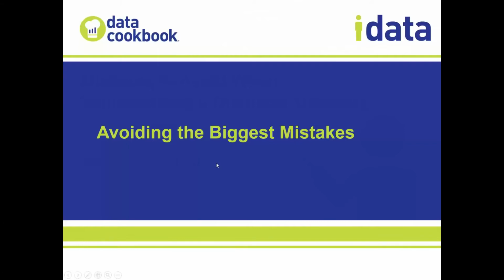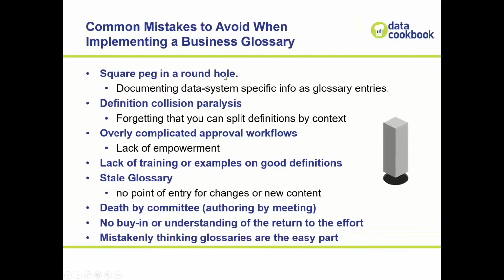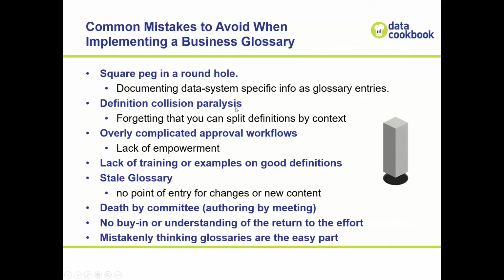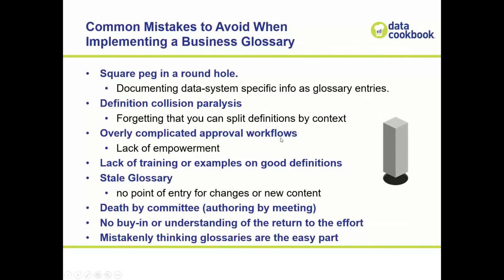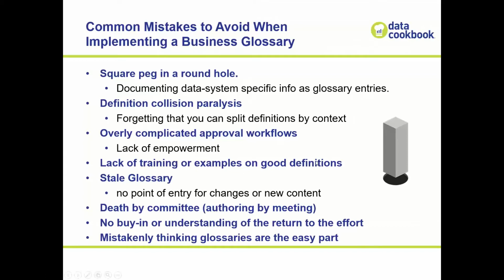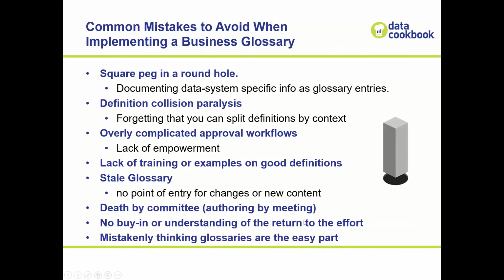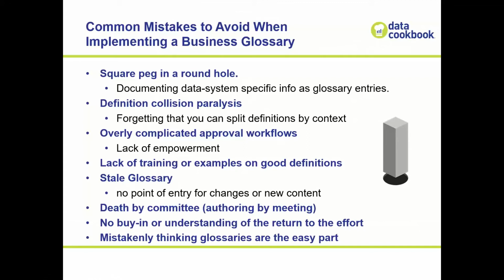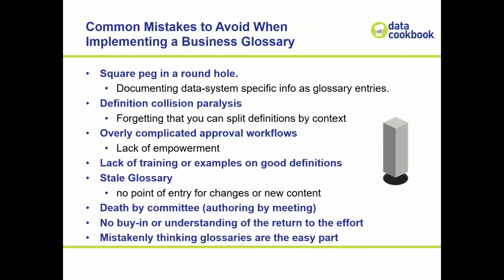Mistakes to Avoid When Implementing a Business Glossary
Hear Brian Parish of IData discuss the mistakes to avoid when implementing a business glossary, an important piece of data governance content.  (VI152)